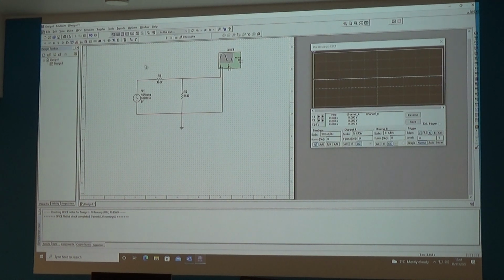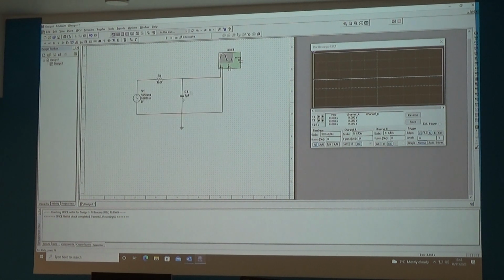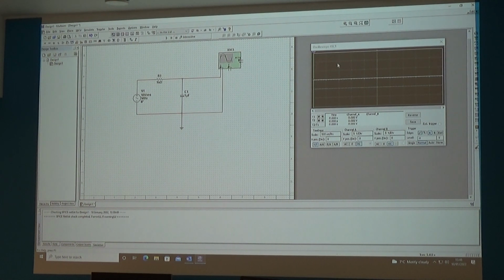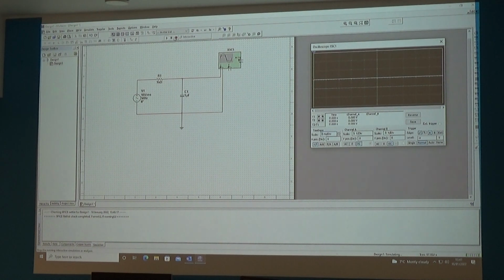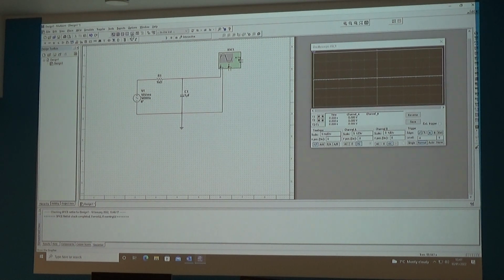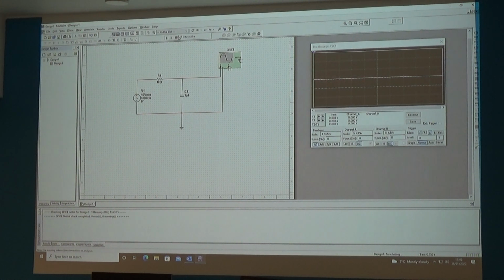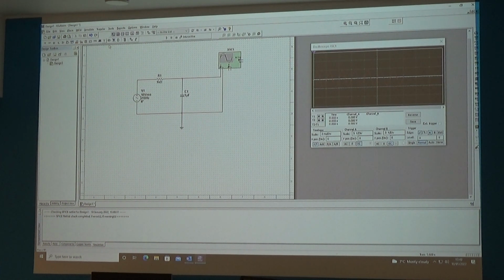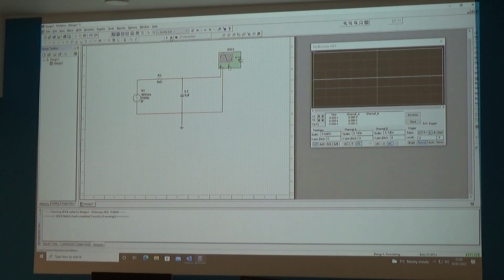Week ending 21/1/22